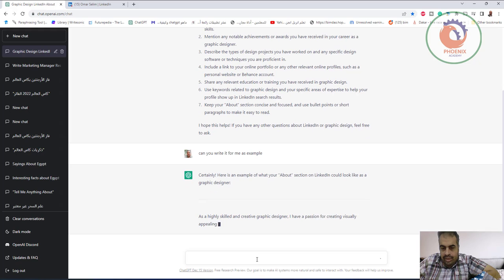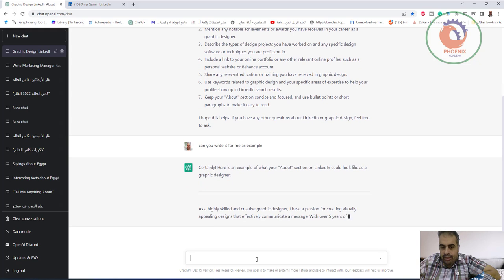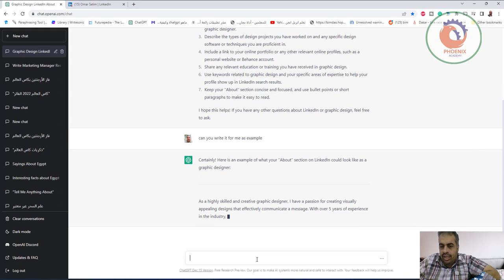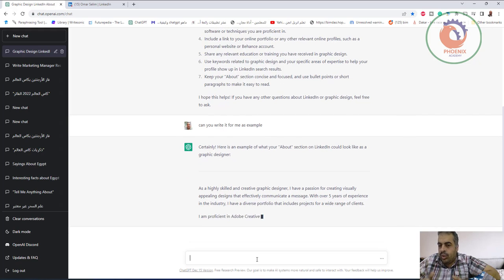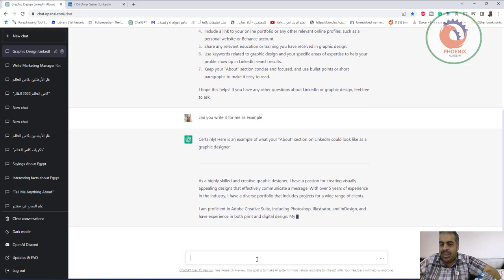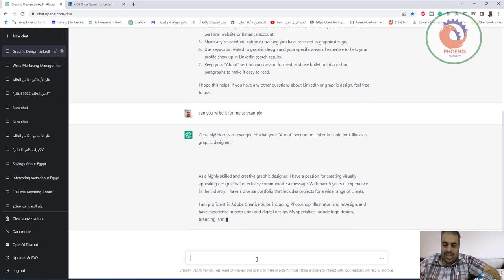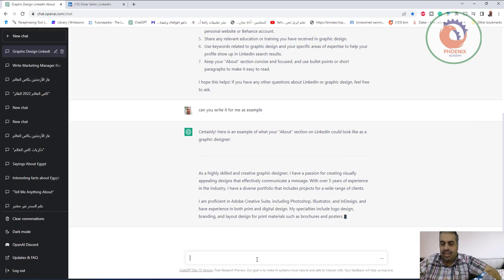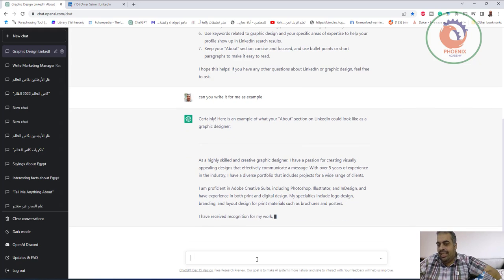استخدام الذكاء الاصطناعي في عمل بروفايل على لينكد ان chatgpt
نشرك للمقطع هو اكبر دعم ممكن تقدمه لي ...

أتمنى أن ينال الشرح أعجابكم

❤️ روابط التواصل
✅ انستجرام